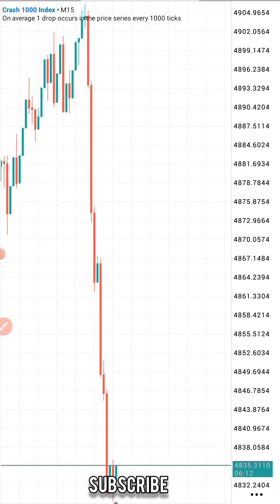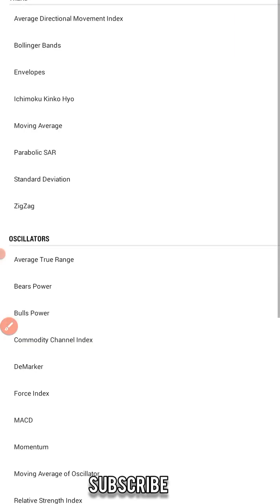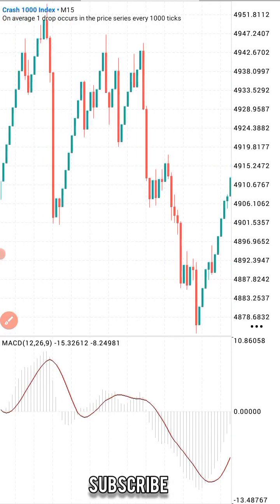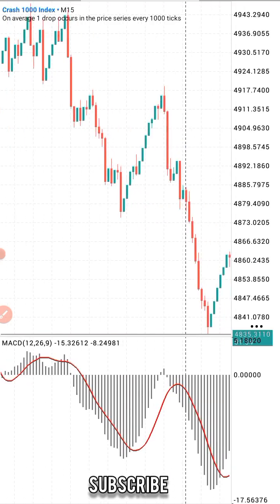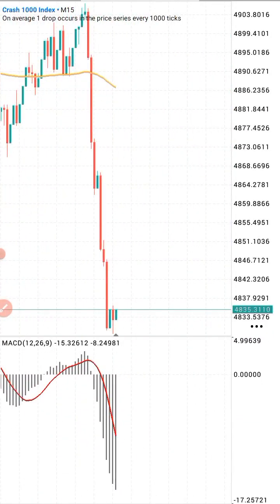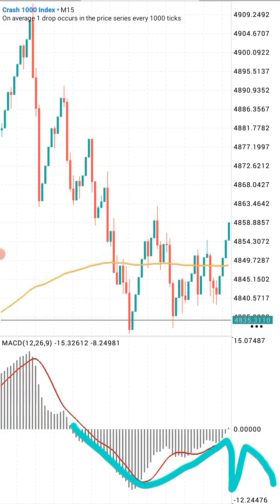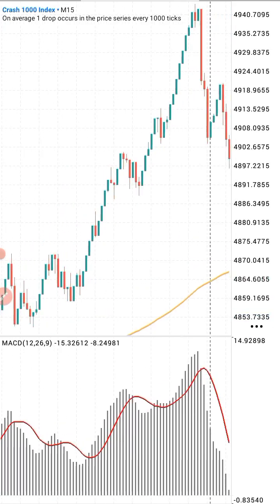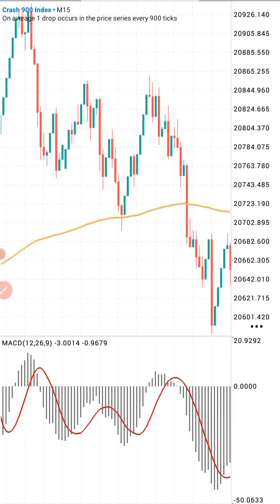Best MACD Trading Strategy (86% Win Rate) | MACD + 200 EMA Explained for Beginners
In this tutorial, you’ll discover the best MACD trading strategy that delivers up to an 86% success rate when used correctly in the Forex market.
🔍 Inside this video, you’ll learn:
✅ What the MACD indicator is and how it works
✅ The role of the MACD line, Signal line, and Histogram
✅ How to use MACD Crossovers to identify profitable trends
✅ Why combining MACD with the 200 EMA boosts accuracy
✅ How Support and Resistance confirm powerful entry points

💡 Whether you’re a beginner or advanced trader, this video breaks everything down step-by-step — with real chart visuals and proven setups.

 :00 - ⚡ Intro: The MACD Strategy That Wins 86% of Trades!
00:27 - 👋 Welcome & What You’ll Learn Today
00:30 - 📈 Overview: Why MACD Works So Well in Forex
00:40 - 🧩 What Is the MACD Indicator? (For Beginners)
01:00 - 💡 Breaking Down MACD Components: Line, Signal, Histogram
02:22 - 🔄 MACD Crossovers — The Secret Behind Trend Reversals
03:06 - 📊 Spotting Uptrends and Downtrends Like a Pro
04:21 - 🧠 How the MACD Histogram Confirms Market Strength
05:36 - 🚀 Introducing the Enhanced 86% Win Rate MACD Strategy
06:58 - 🧭 How to Combine MACD with the 200-Day Moving Average
09:15 - 🏗️ Using Support & Resistance for Smarter MACD Entries
11:12 - 🎯 Final Thoughts + Key Takeaways for Traders
12:21 - 🔔 Call to Action: Subscribe & Master Your Trading Game!